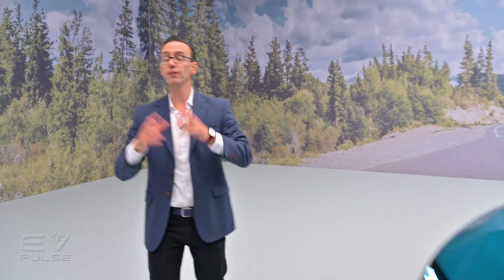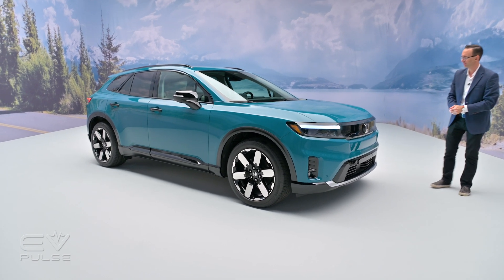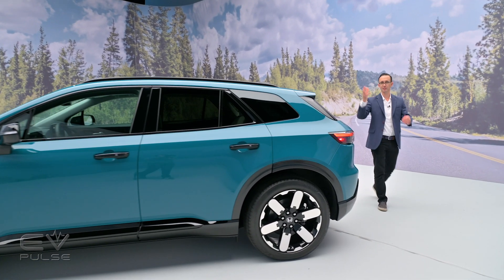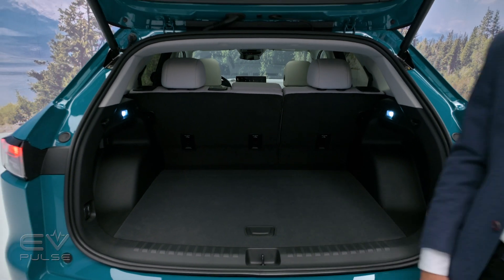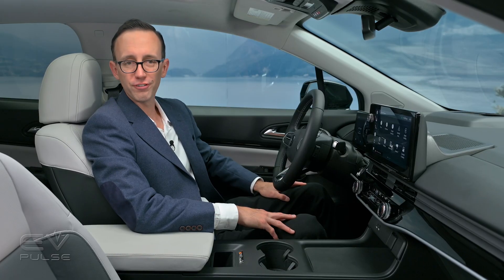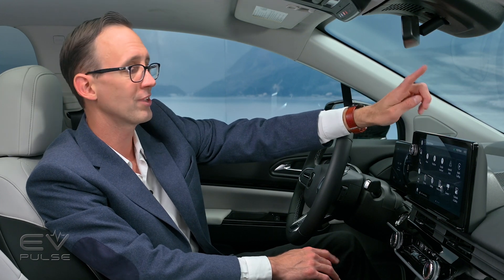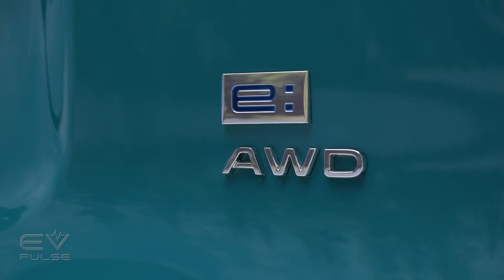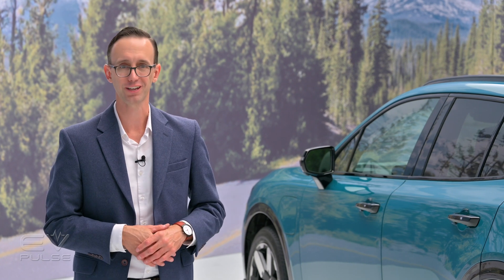2024 Honda Prologue EV IMPORTANT Details Revealed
Honda finally released details about the 2024 Prologue including some crucial stats like range and charge time that you’re gonna want to hear. This is the automaker’s first all-electric midsize SUV. A pioneer of sorts, the Prologue was co-developed with GM, just like the Acura ZDX, and it's the next step in this Japanese company’s push to offer a 100%-tailpipe-emissions-free lineup by 2040. This utility vehicle looks to be a great start with handsome styling, a spacious interior, and plenty of technology.